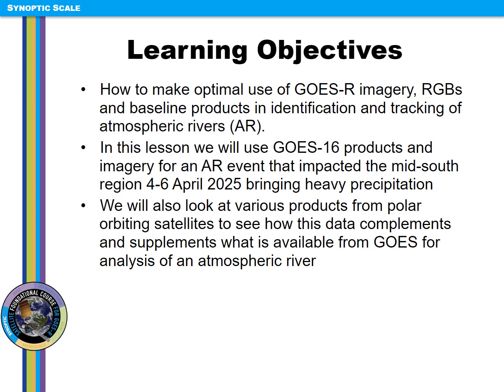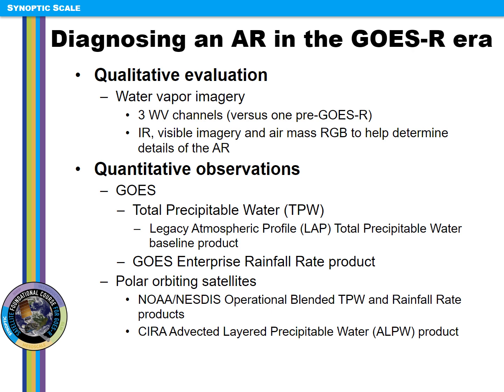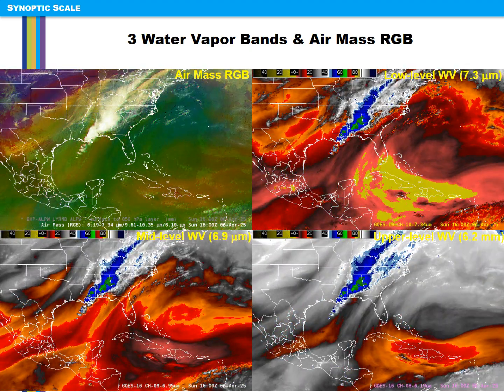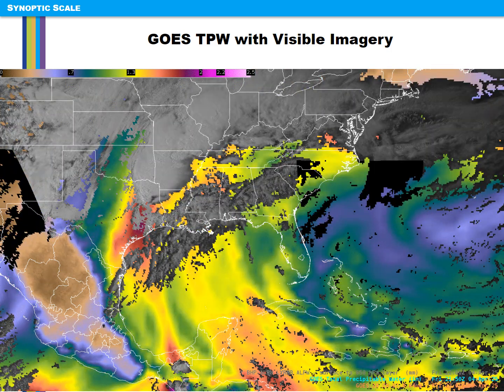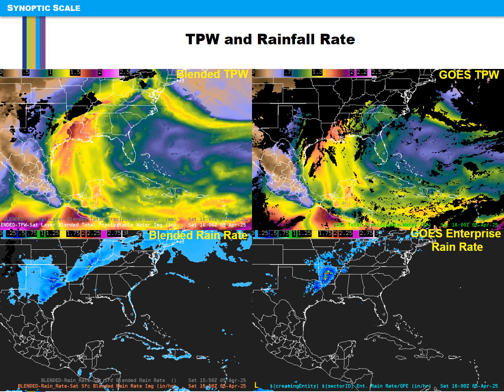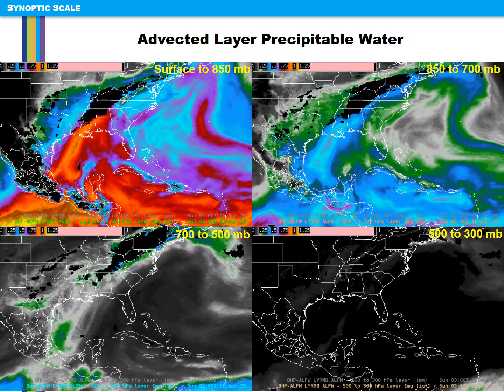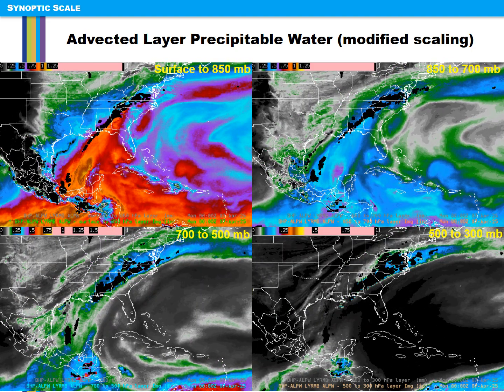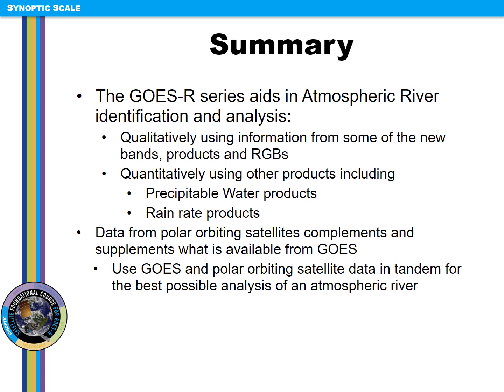SatFC-G: GOES-R Atmospheric Rivers (updated 2025)